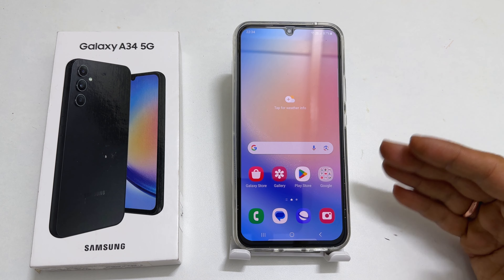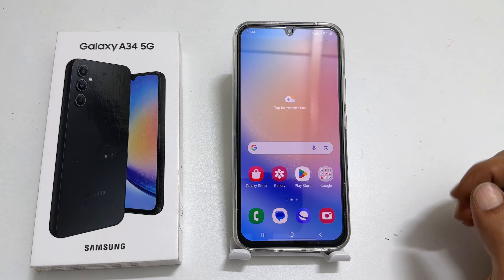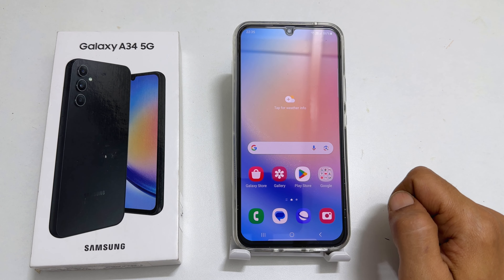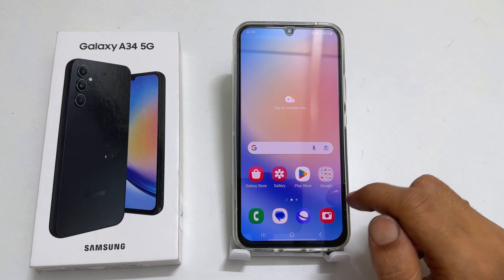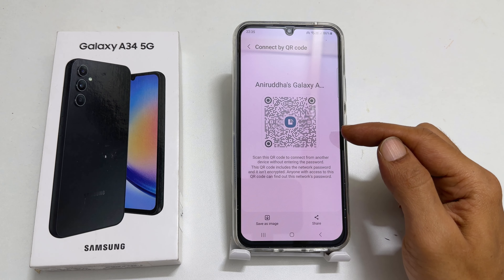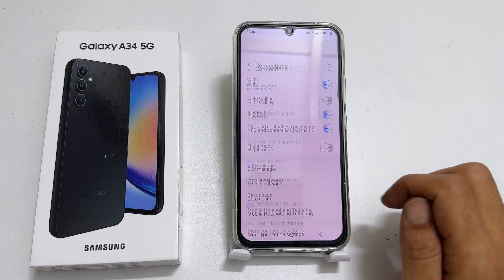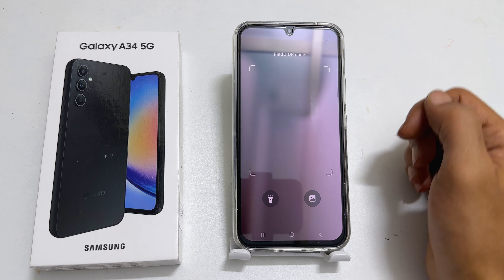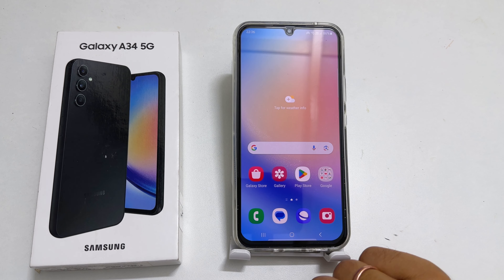How to create or Scan WiFi QR Code on Samsung Galaxy A34 and Galaxy A54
Video on how to create a WiFi QR Code for the network you are connected to share with someone or use it yourself for future .  This also includes creating a QR Code for mobile hotspot on Samsung Galaxy A34 5G  or Galaxy A54 5G.
In the second part, this video shows how to scan WiFi QR Code on Samsung Galaxy A54 and Galaxy A34.